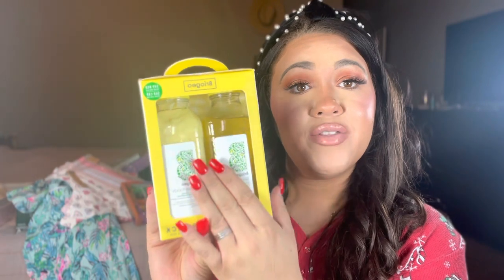TjMAXX + Ross Haul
I love shopping around this time of year ! Obsessed with TjMAXX+Ross! I scored some amazing deals !

Do you like watching affordable finds? Let’s be honest who doesn’t want to save money on the same thing that’s happening at more prestigious stores! Looks for less all day yall!

Xoxo Kendra